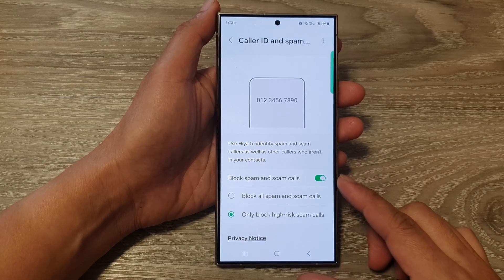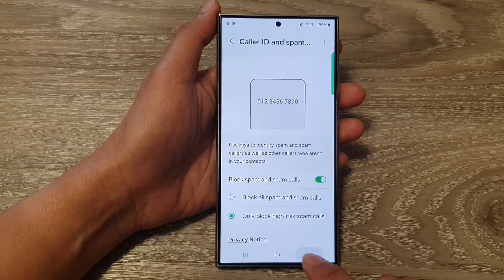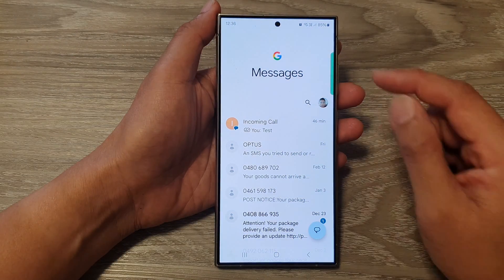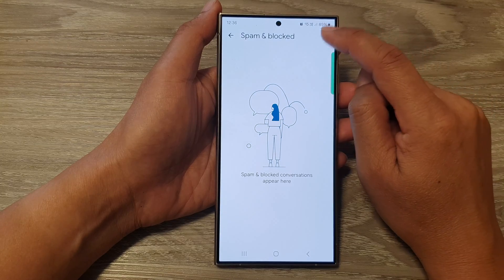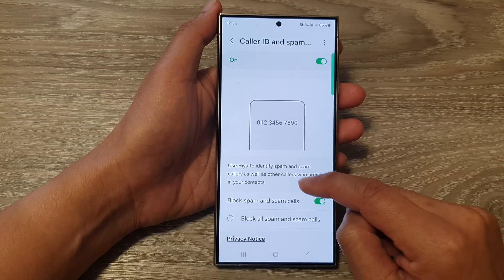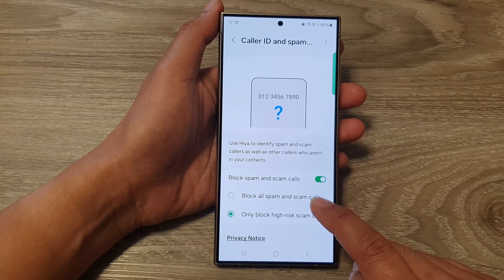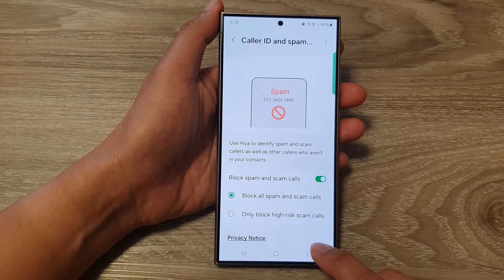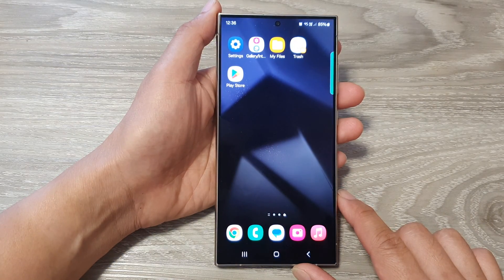Block Spam & Scam Calls on Galaxy S24/S24+: Turn On/Off Automatic Protection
Tired of annoying spam and scam calls on your Galaxy S24 or S24+? This quick guide shows you how to enable (or disable) the built-in automatic spam call blocking feature.  Protect yourself from unwanted interruptions and potential scams!